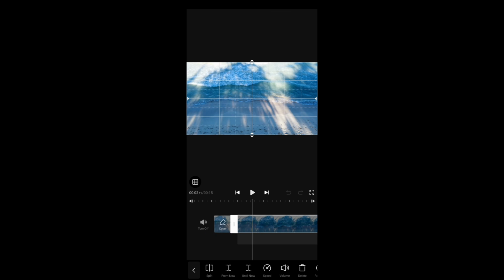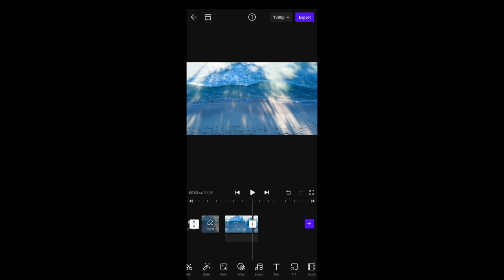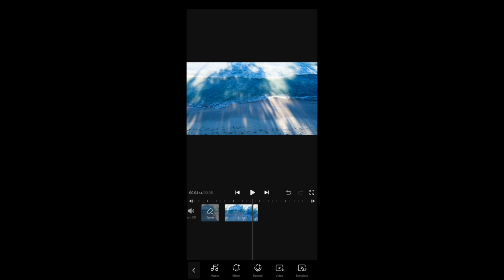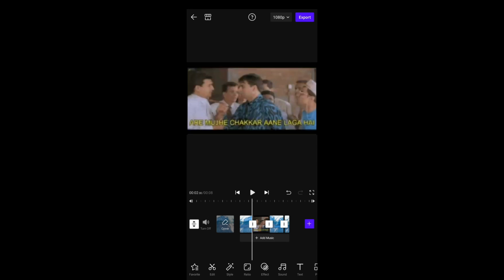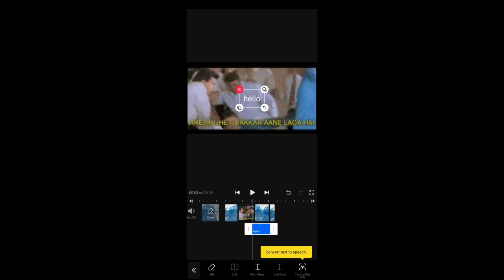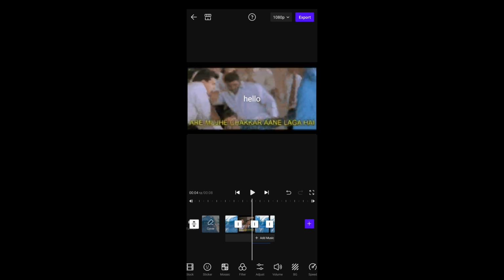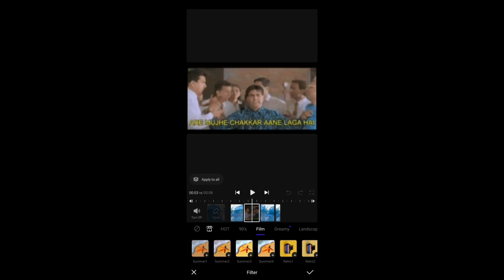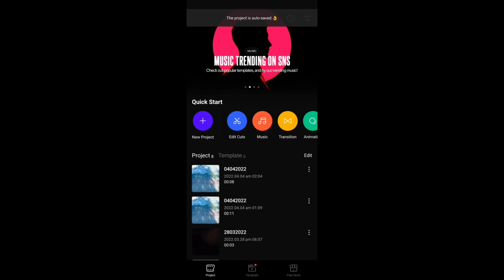how to edit professionally edit video using mobile? | AsityaExplainz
Sorry to all as my quality an editing is not so good as I have very recently started using laptop for editing so it will just take a a cuple of time to set my hands on it so stay tuned 😊😊

So here you are how to edit video professionally for you tube using mobile the app that I sugggest you is vita app and is a free app that helps you edit video professionally. I have been working on youtube as a shorts content creater for the last five months and this app helped me a lot.